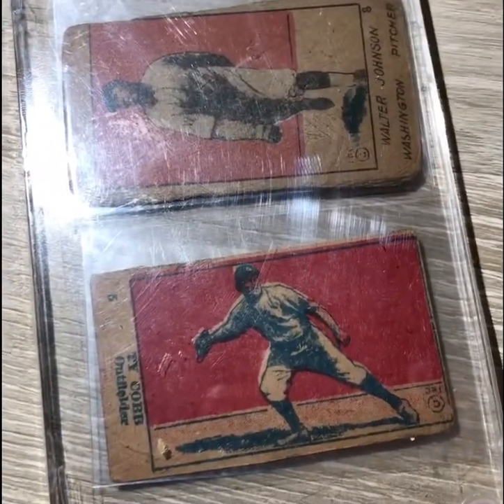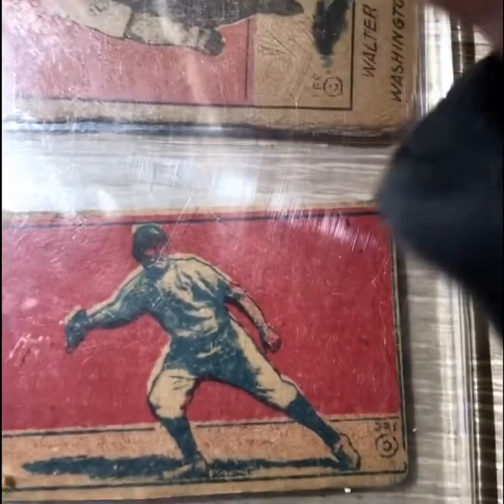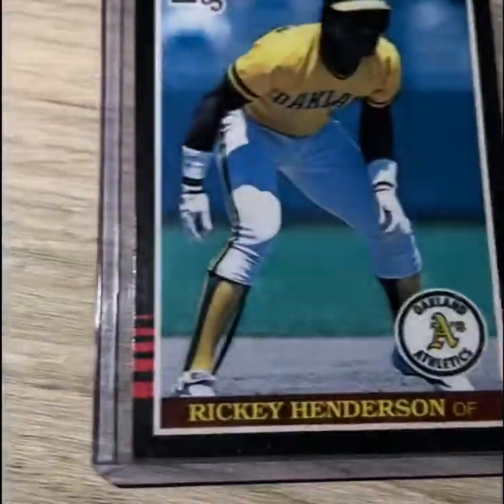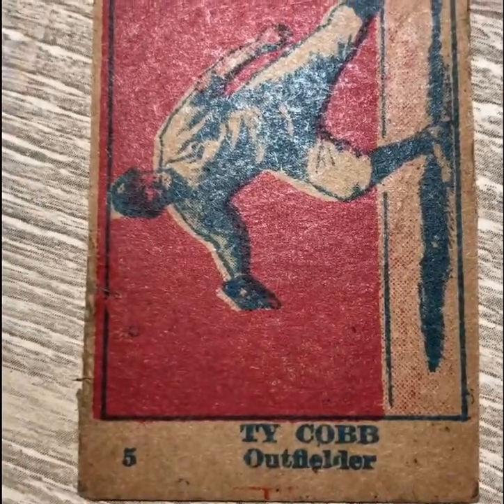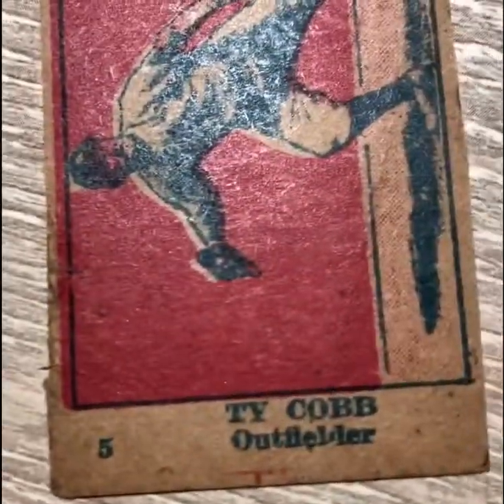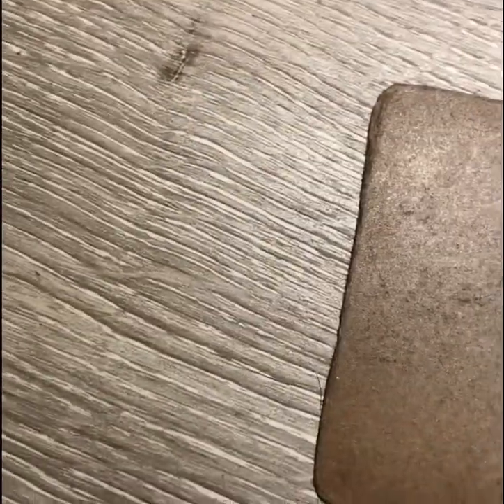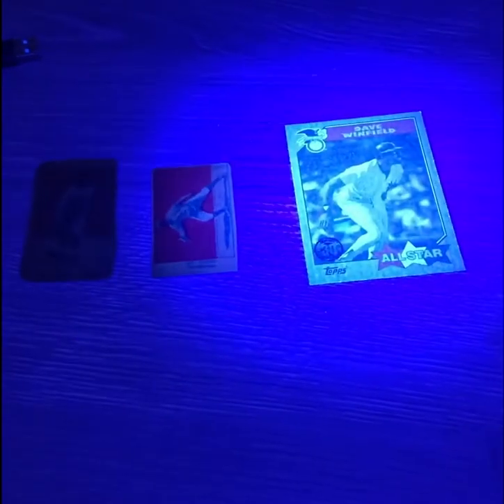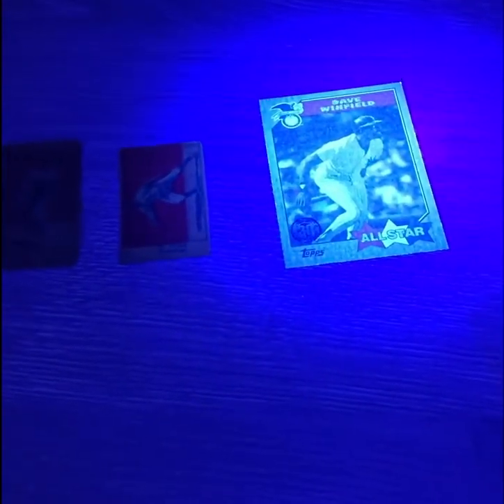Detecting Counterfeit Baseball Cards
We examine some W516 strip cards to help identify whether real or fakes.  Ty Cobb and Walter Johnson.